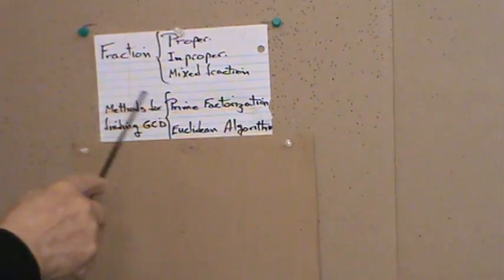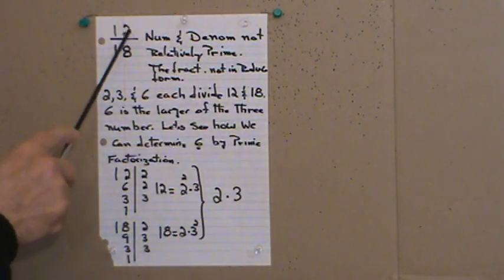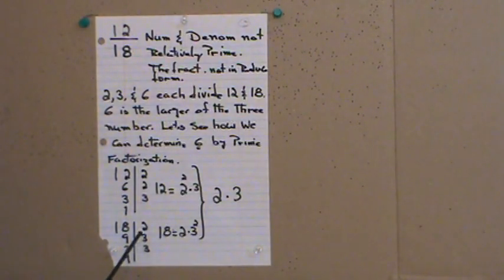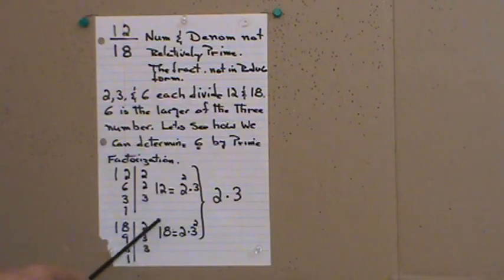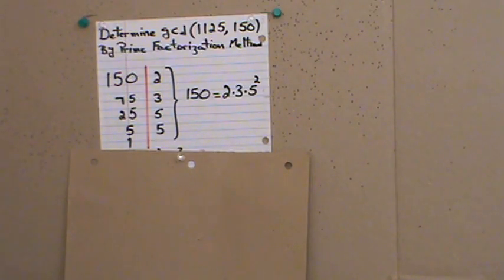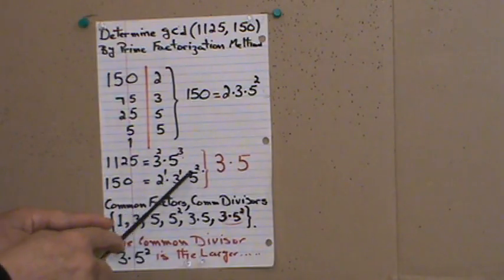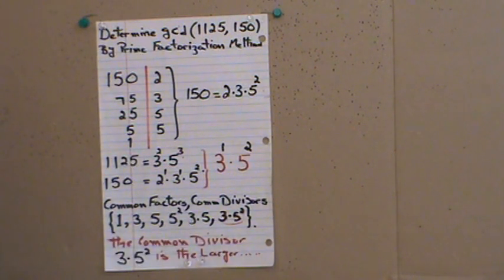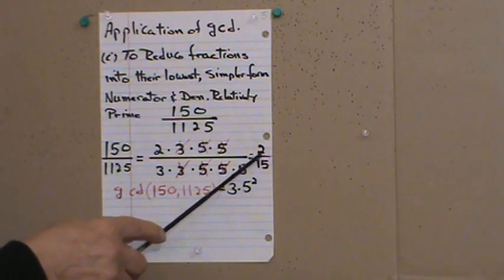Greatest Common Divisor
This is the forth lecture about prime and composite numbers. In this lecture I am discussing how to determine the greatest common divisor of two natural numbers